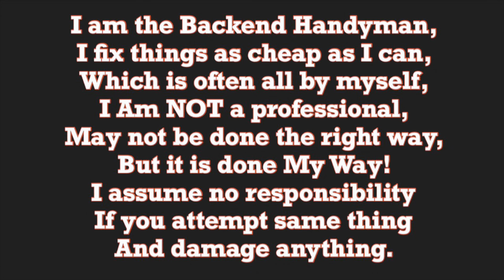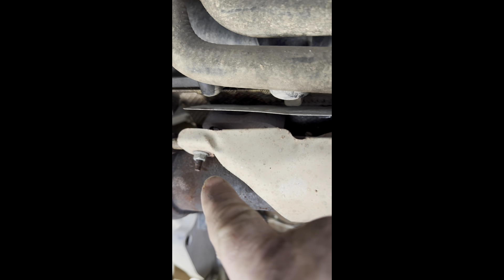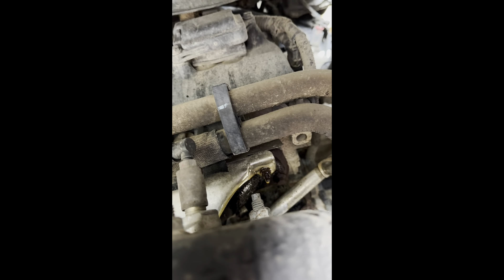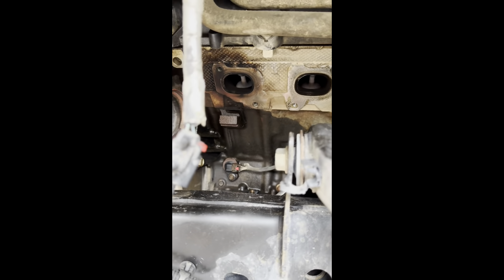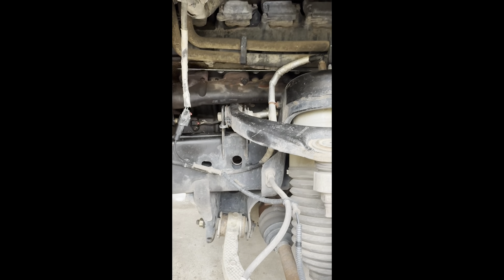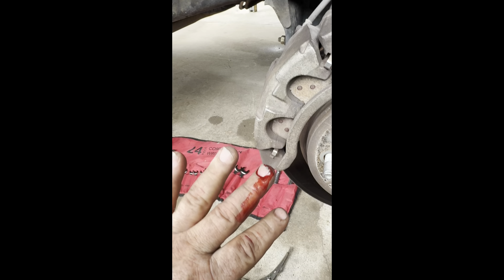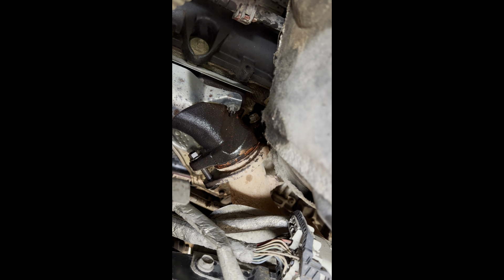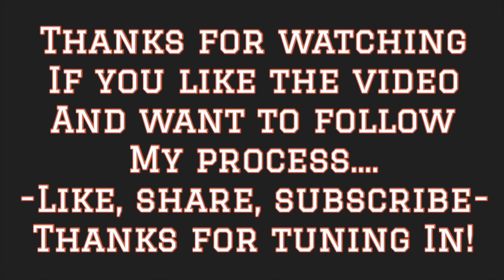Ram 1500 Exhaust manifold gasket